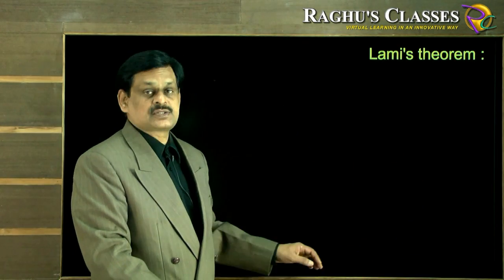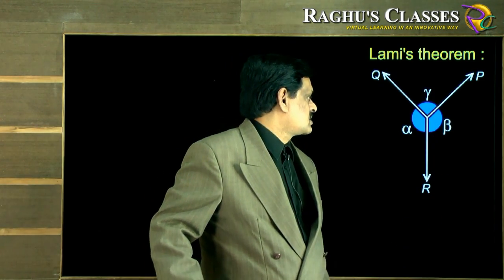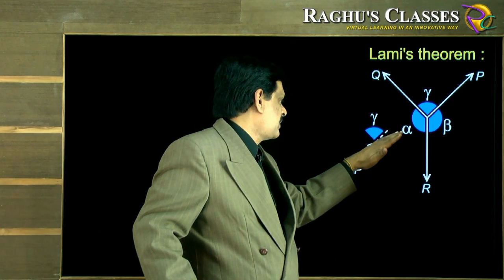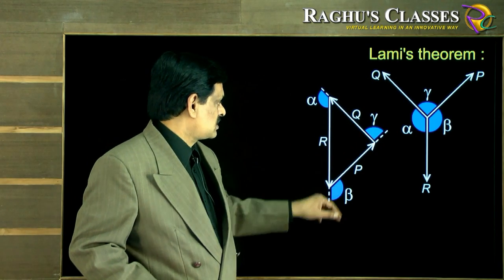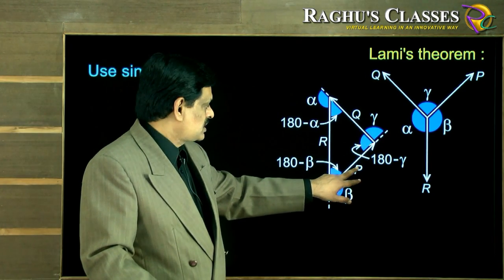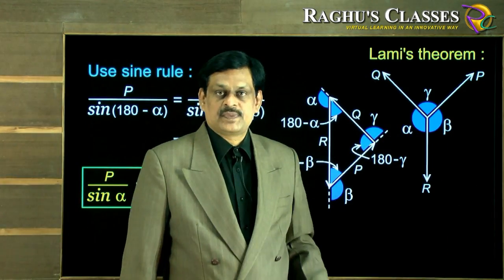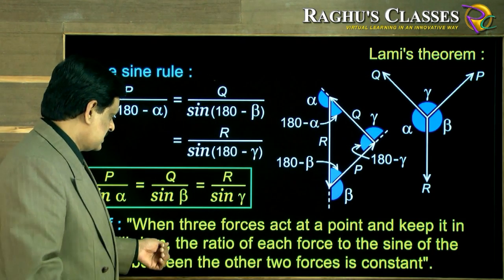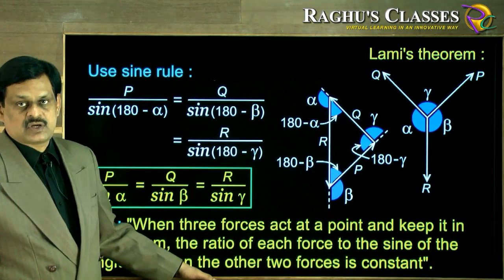Lami's Theorem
Sri RAGHU Kalidindi a renowned academician with more than 25 years of experience in teaching and running Educational Institutions has developed content for e-learning. This is done with great passion, committed hard work and research for more than a decade. He is the chairman of RAGHU Educational Institution which consists of RAGHU Engineering College, RAGHU Institute of Technology and RAGHU College of Pharmacy located at Visakhapatnam, Andhra Pradesh, India.

The above courses include incentive training and testing for AIEEE-BITS and engineering entrance exams of all states-AIIMS-JIPMER-AFMC and medical entrance exams of all states. For those preparing for IIT advanced test, extra intensive training course is added.

The training starts from minute details of basic concepts and goes up to very complex concepts. The courses are so designed that the students learn everything in the class itself and no home work needs to be done. At the end of every concept, all models of numeric practice problems (each one of them provided with a solution and a video explanation) followed by practice tests for entrance exams are provided (each question provided with solutions). This makes every student very confident and satisfied.